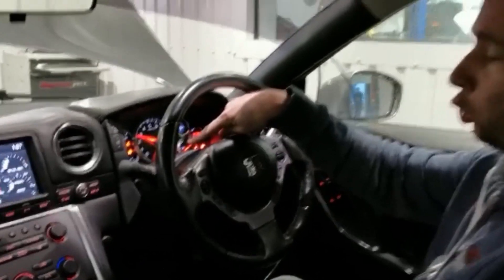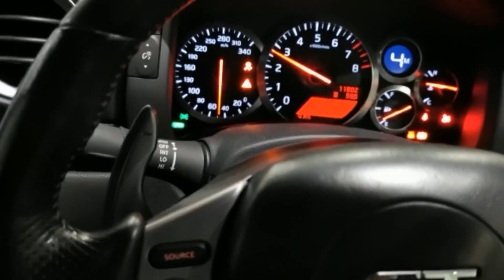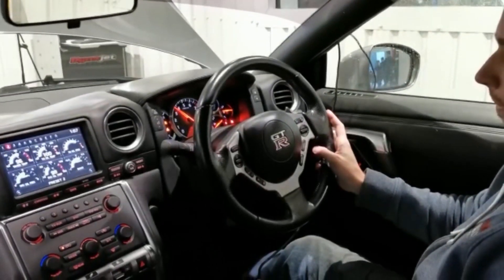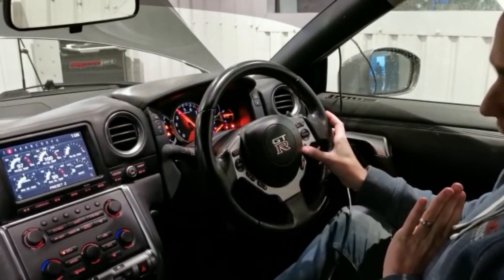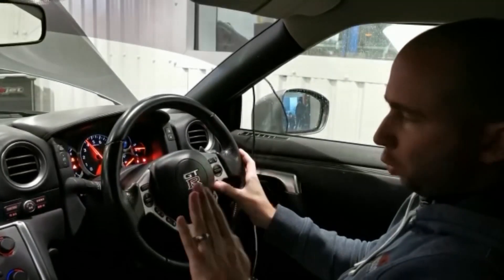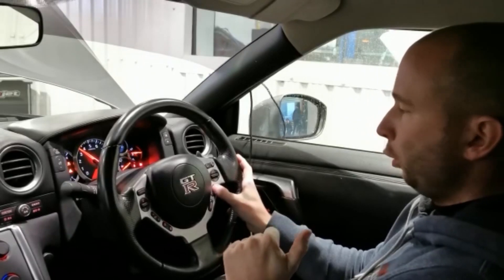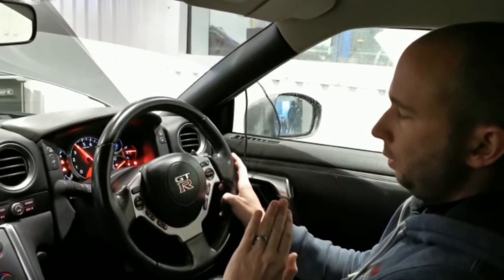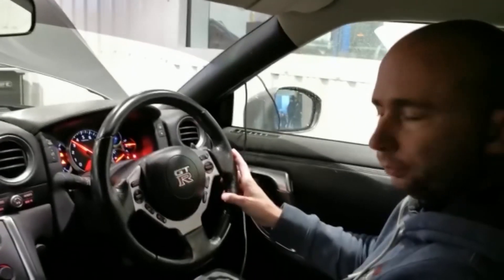How to make your Nissan GTR Flame **ECUTEK** with Romain from RaceCal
How to make your Nissan GT-R Flame when using ECUTEK with Romain from @racecal